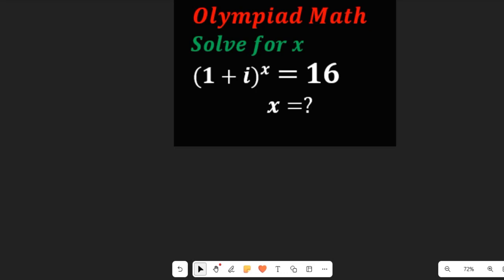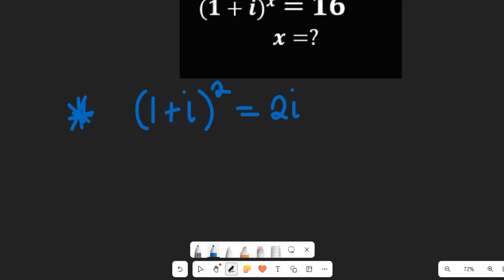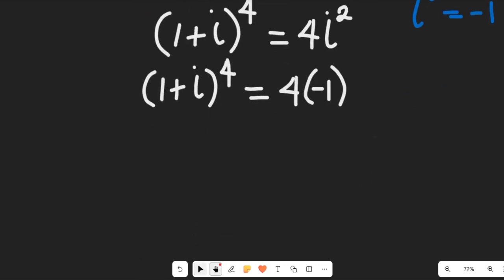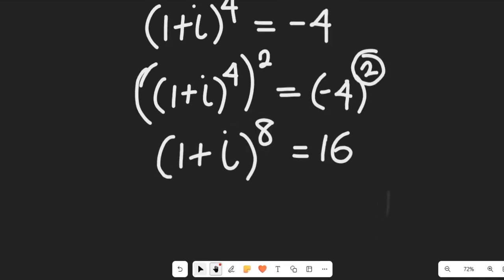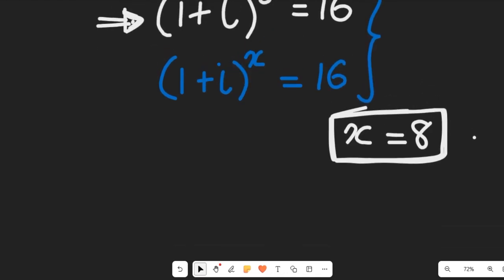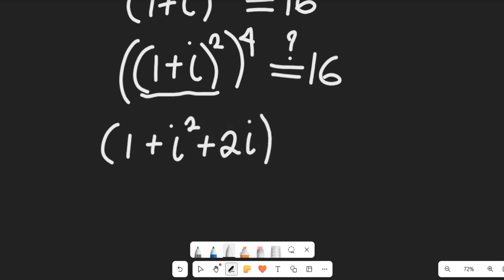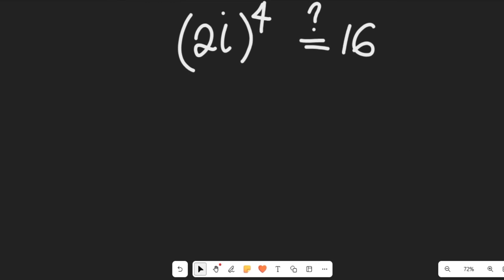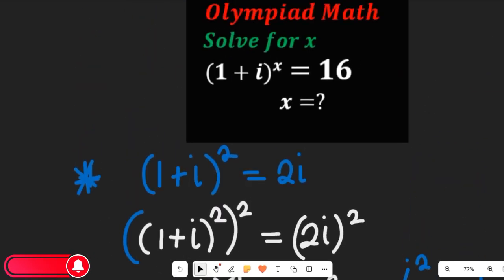Solving a Nice Olympiad Mathematics Exponential Equation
Solving a Nice Olympiad Mathematics Exponential Equation@freemathsvideos

This video features a challenging exponential equation typically encountered in math Olympiad competitions. We'll guide you through the solution step-by-step, employing creative problem-solving techniques and insightful observations.
This video is perfect for students preparing for math competitions, or anyone who enjoys a good mental workout. You'll gain valuable insights into solving complex exponential equations and improve your overall mathematical problem-solving skills.

ABOUT THIS CHANNEL:
On this Channel we will present:
1. Mathematics topics for Olympiad Maths Competition, GCSE, SAT students
2. Mathematics topics for senior secondary school
3. Mathematics topics for university students
4. Solve Mathematics past questions etc.